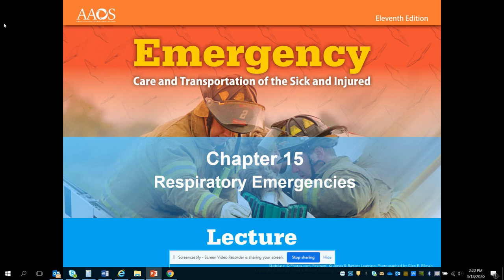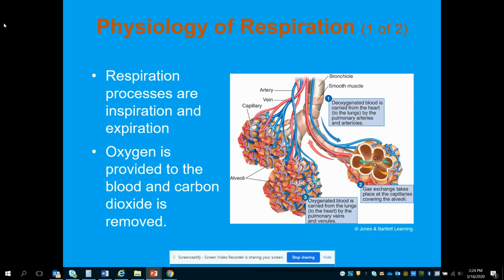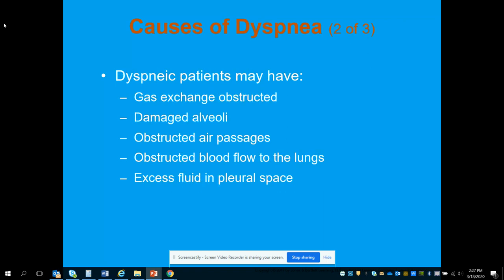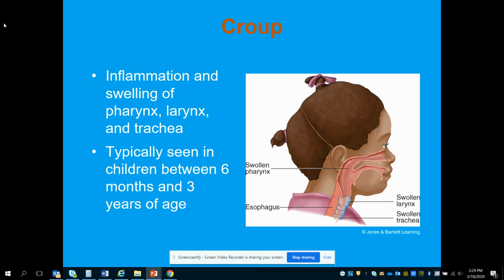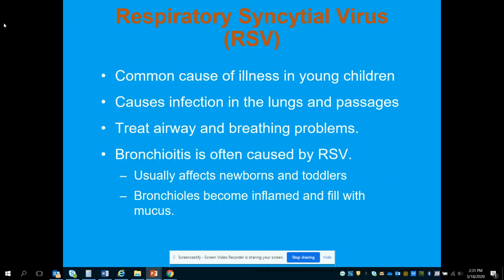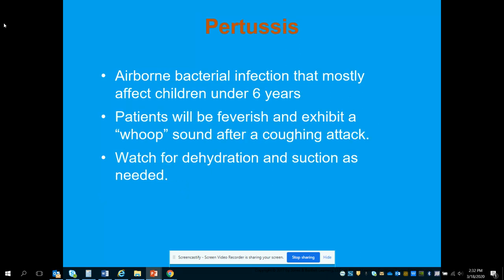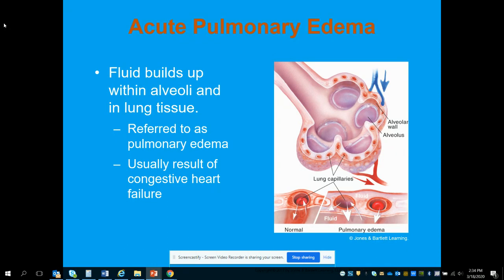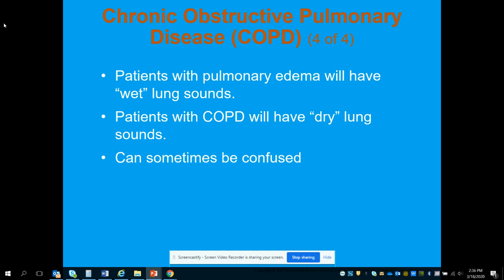EMT - Respiratory Emergencies (Part 1)